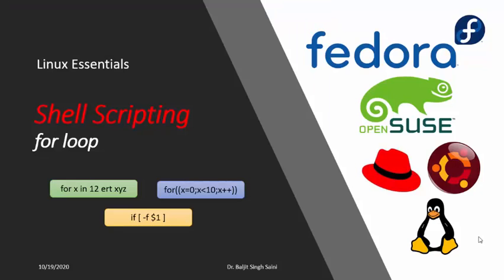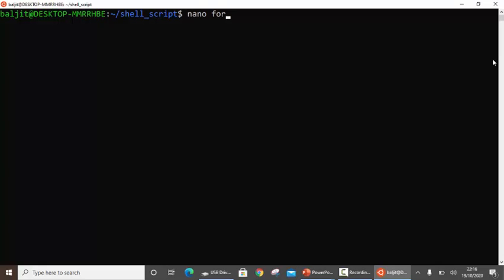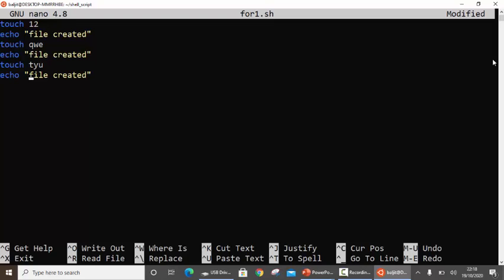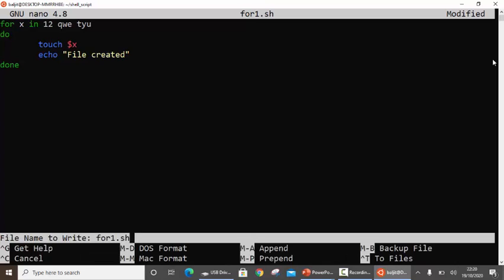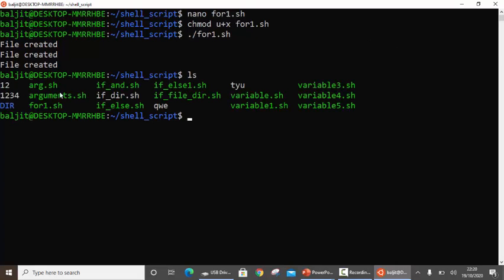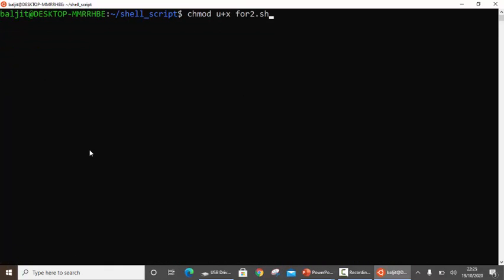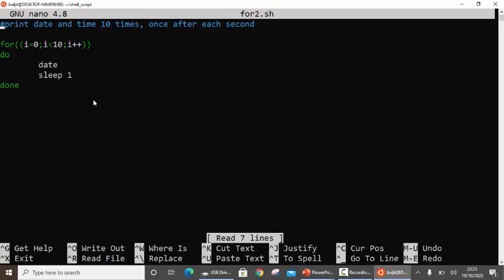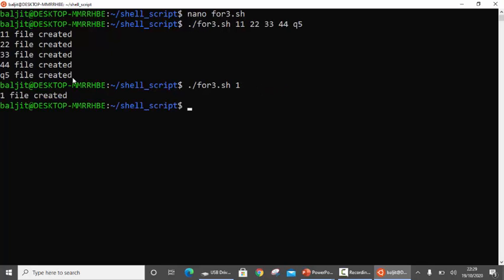Shell Script Tutorial for Beginners - Part 5 || For Loop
In this video, we're going to look at some more advanced concepts in shell scripting, like the for loop.

If you're looking to learn more about shell scripting, then this is the video for you! In this series, we'll be looking at for loop in shell scripting. By the end of this series, you'll be able to master shell scripting on the Linux platform!
the for loop in shell script has multiple syntax that can be used in different situations.